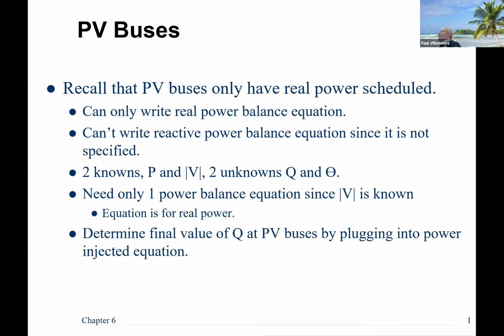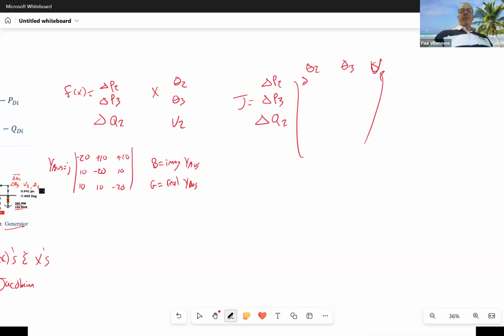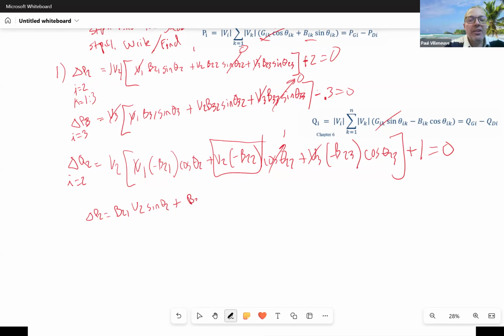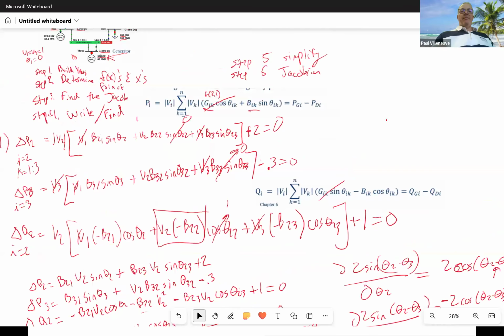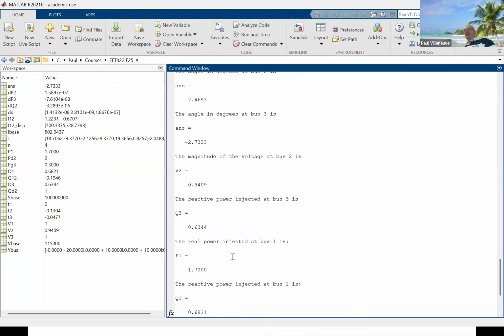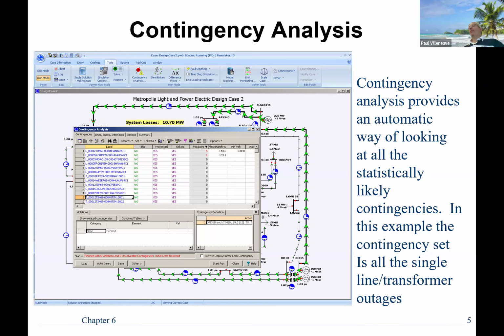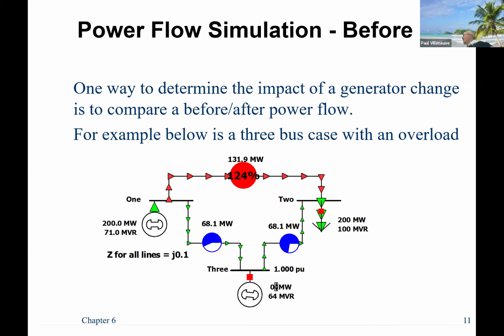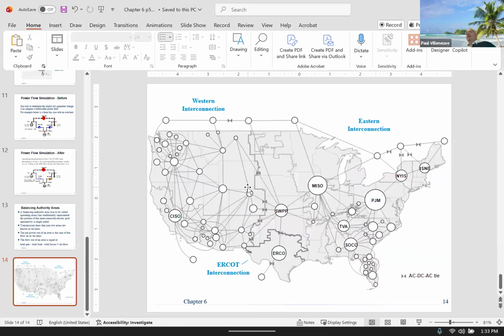EET422 10 23 25